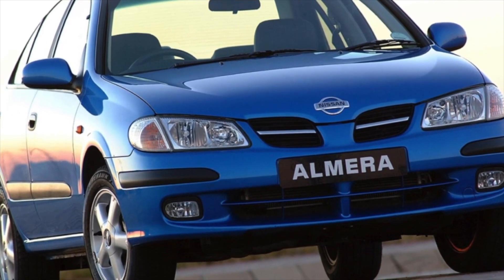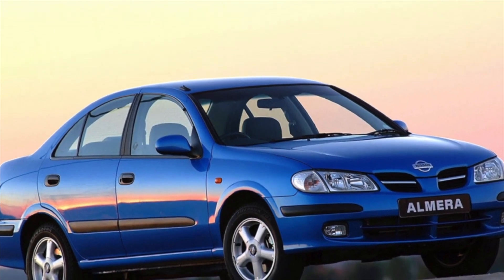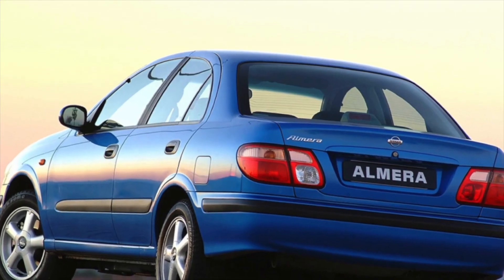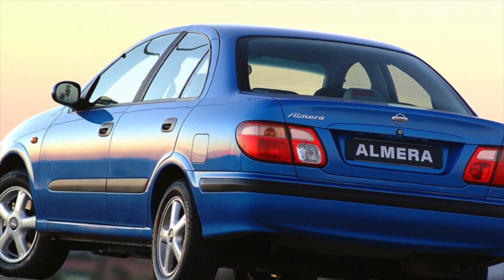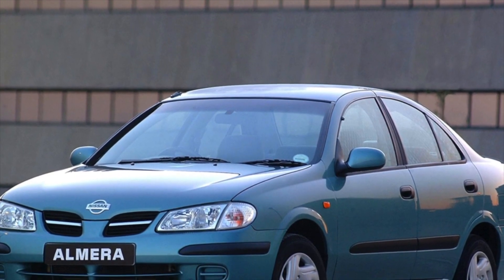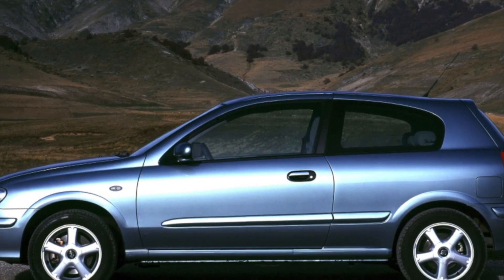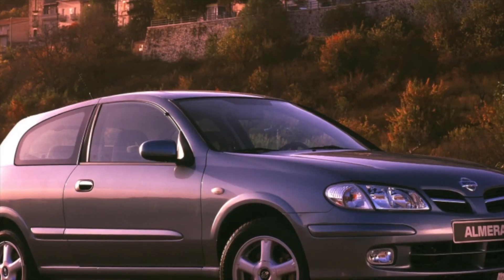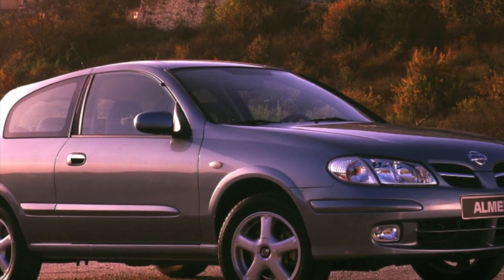TOP Things that will BREAK on your Nissan Almera 2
How many miles is bad for a used Nissan Almera (N16)? Are used Nissan Almera second generation expensive to maintain?